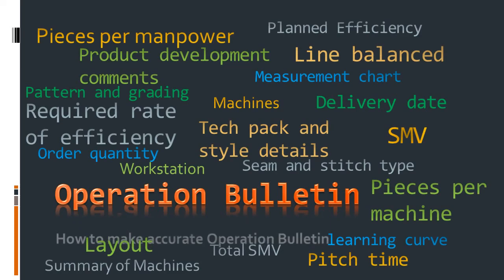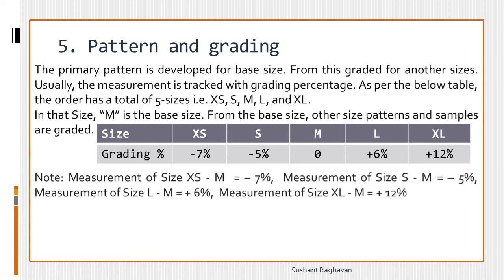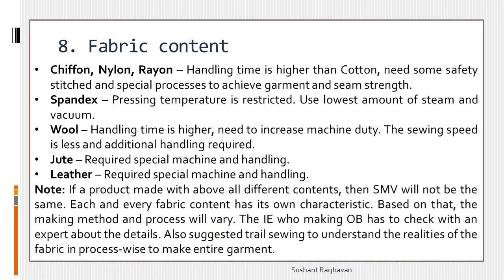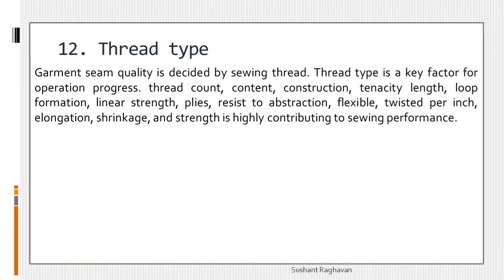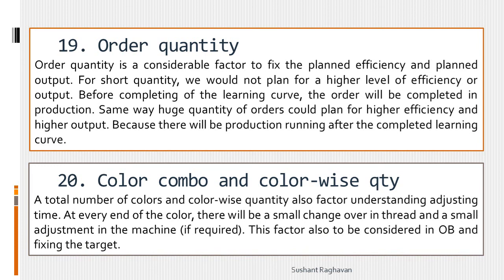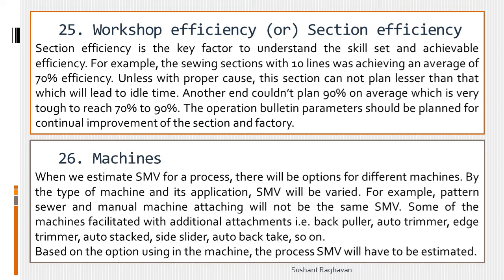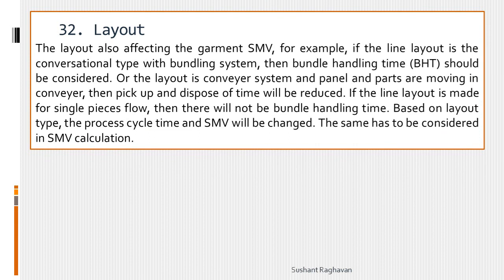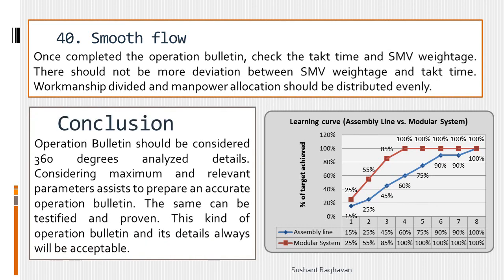HOW TO MAKE ACCURATE OPERATION BULLETIN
How to make Accurate Operation Bulletin in Apparel Industry.